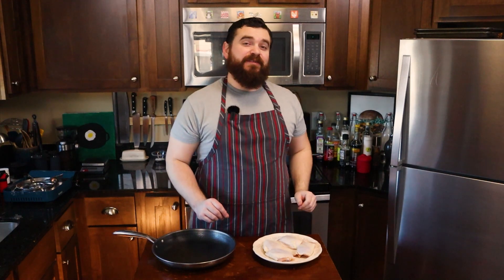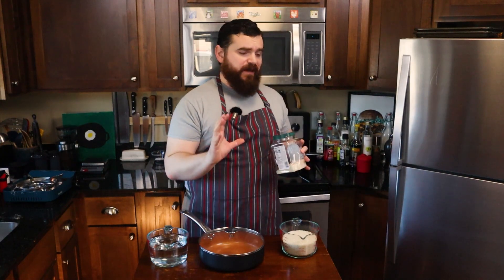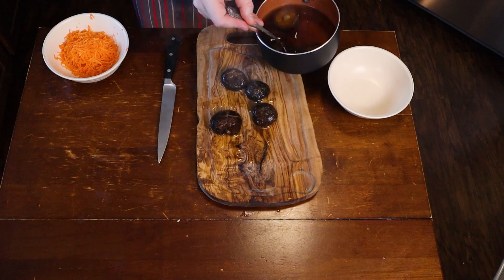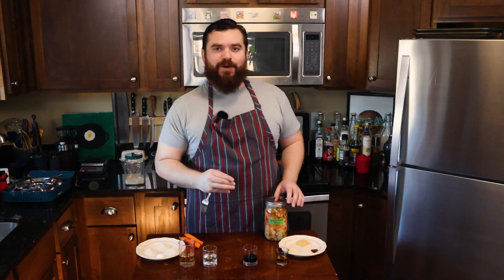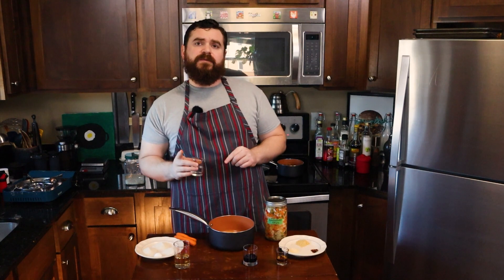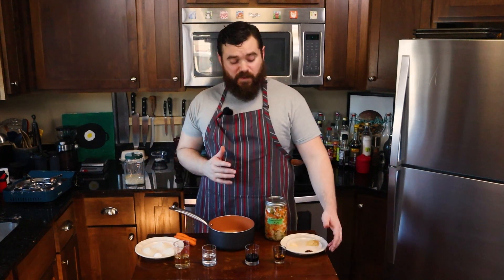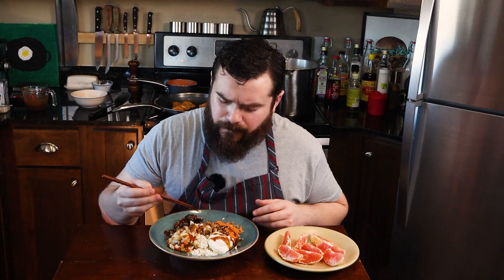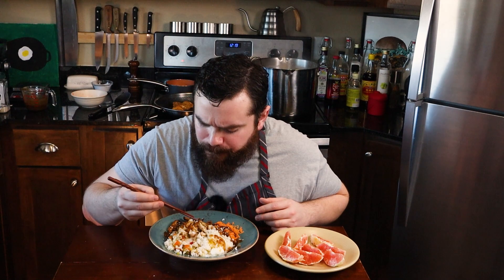How to make Orange Chicken Rice Bowl - $3 Meals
I forgot to factor the orange into the cost, but it only raises it up to $3.26 per serving, and if you're already eating oranges, and you would otherwise throw the peel away, well then it goes back to being free!
Sauce Pan 2.5 quarts
Digital Kitchen Scale
Zwilling Pro 10" Chef Knife
Box Cheese Grater
Fish Spatula
Locking metal tongs
Microplane Zester
Veggie Peeler
Wooden Cutting Board
Small Liquid Measures
Wooden Utensil Set

Ingredient List:
Sushi Rice
Carrot
Egg
Chicken Thigh
Pickled Vegetable
Orange
Soy Sauce
Vinegar
Water
Sesame Oil
Sugar
Corn Starch
Crushed Red Pepper
Garlic
Ginger